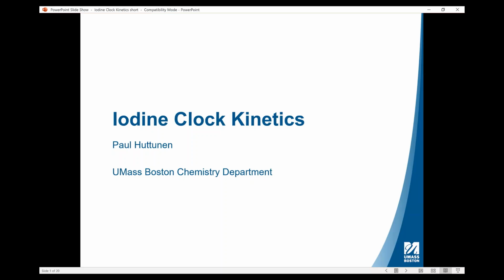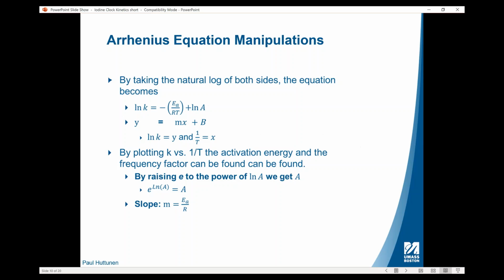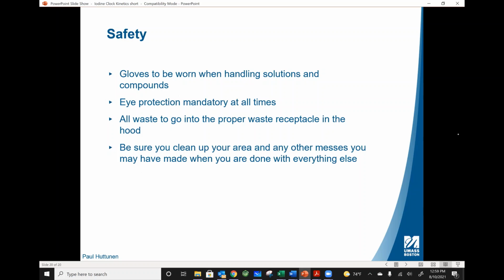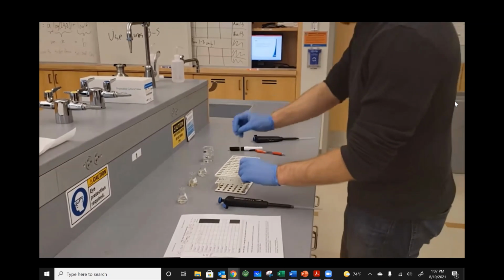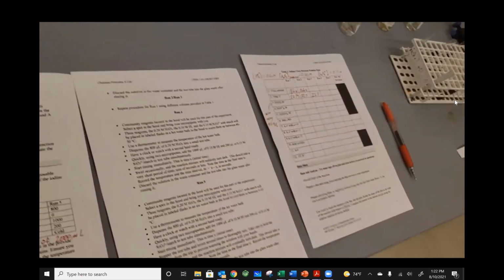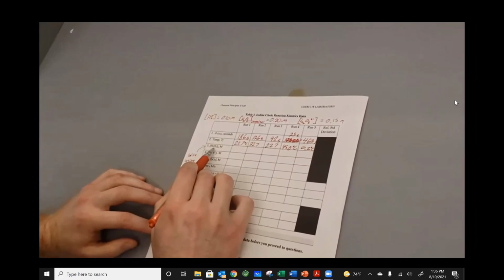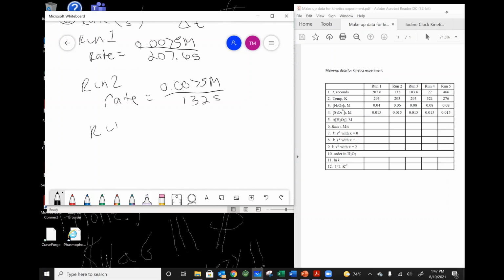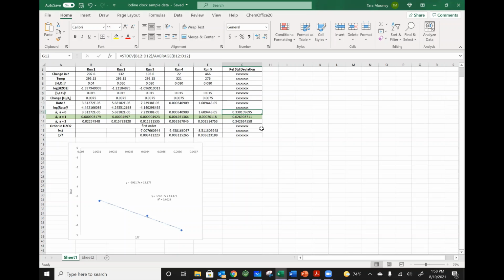iodine clock lab